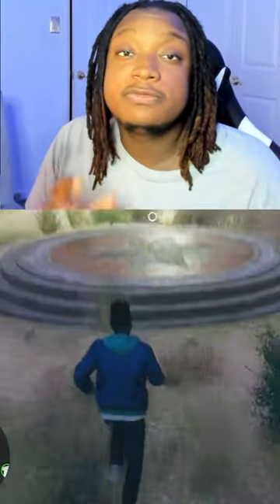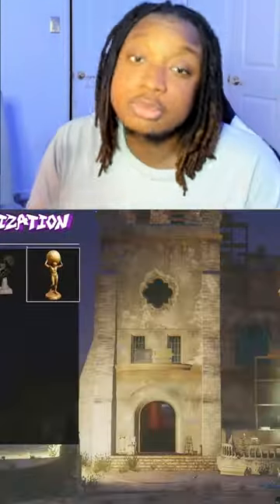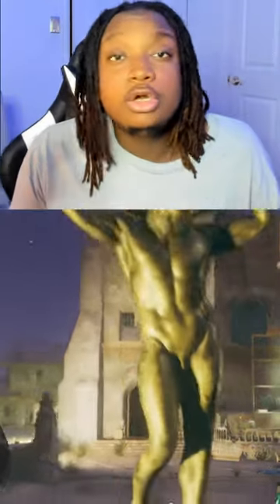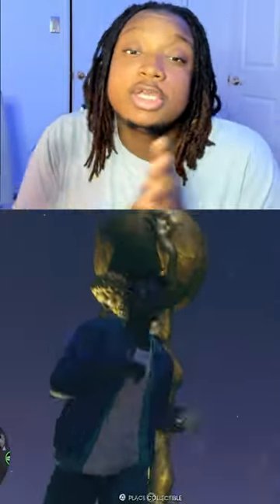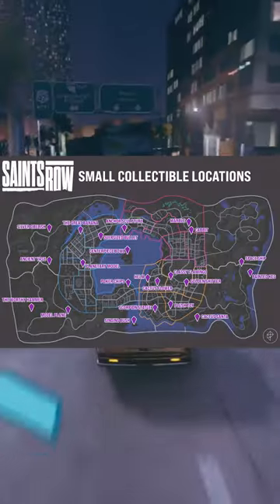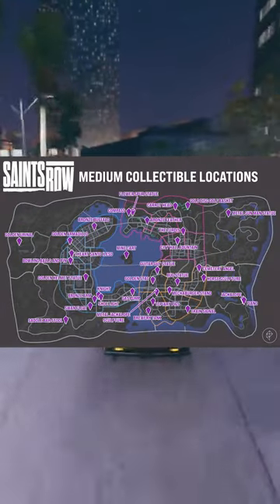How to Upgrade Your Church + All Collectible Locations saints row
saintsrow and im saying saints row again for seo reasons and saying saints again for the same reason